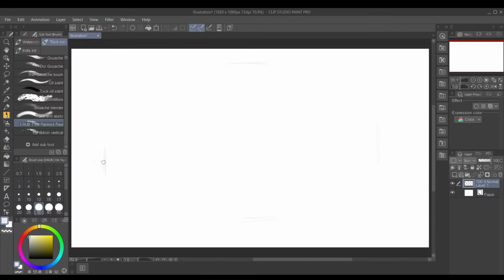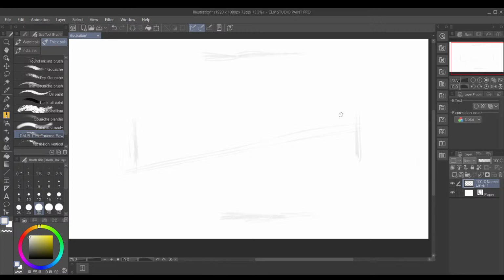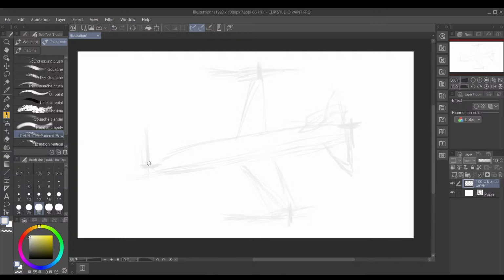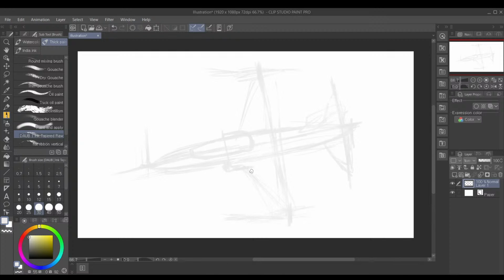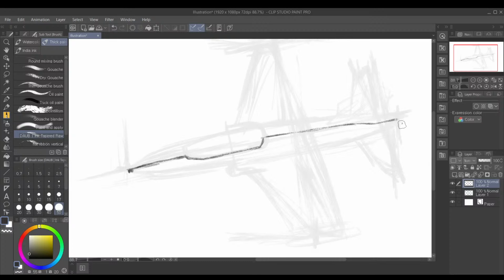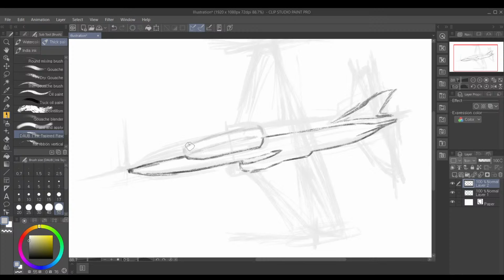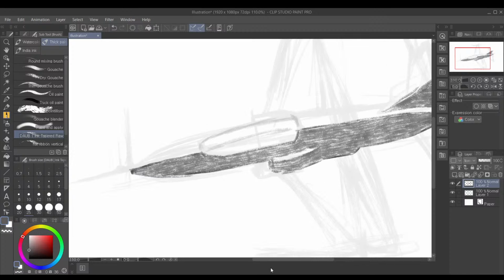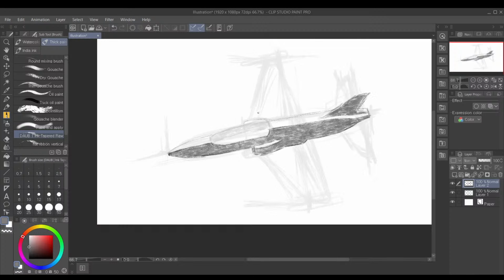[SAYAM DRAWS] happy painting~